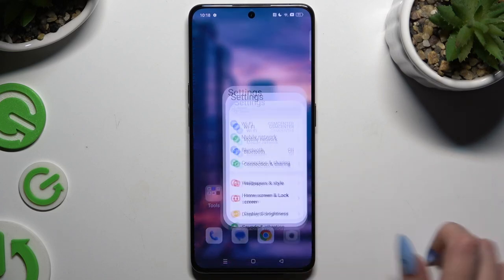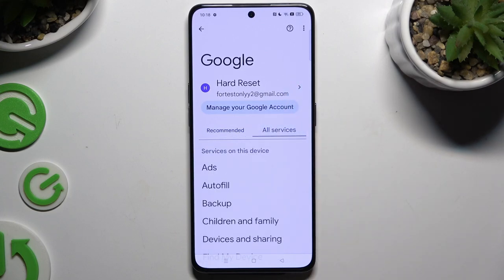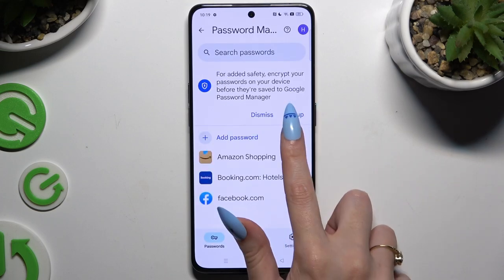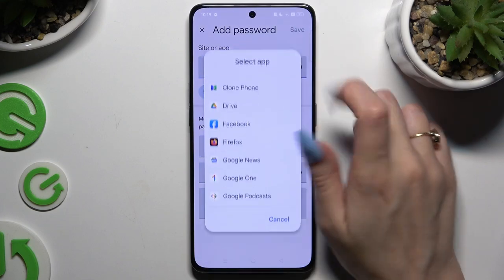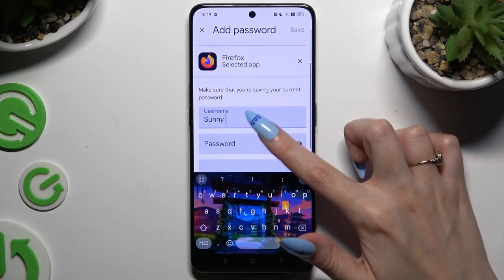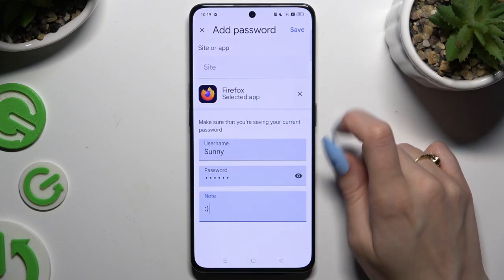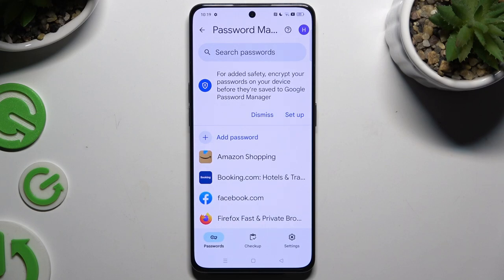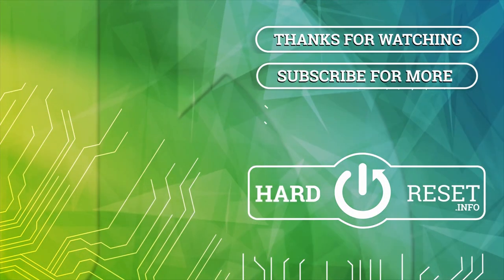How to Add Passwords to Google Passwords Autofill on OPPO Reno 8 Pro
This tutorial will guide you through the process of adding passwords to Google Passwords Autofill on your OPPO Reno 8 Pro. By using Google’s Autofill feature, you can securely store and automatically fill in your passwords across apps and websites, making your online experience more convenient and secure. Follow these steps to set up and manage your passwords with ease.

How do I add a new password to Google Passwords Autofill on my OPPO Reno 8 Pro?
Can I view or edit existing passwords saved in Google Passwords Autofill?
How do I enable Google Passwords Autofill on my OPPO Reno 8 Pro?
What should I do if I forget my Google account password but need access to Autofill?
How can I ensure that my passwords are securely stored and managed in Google Autofill?